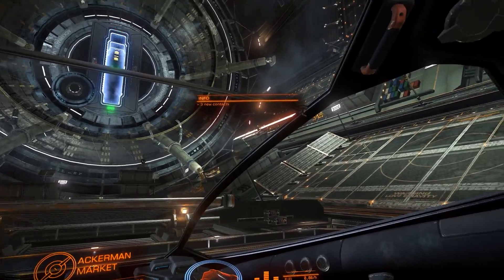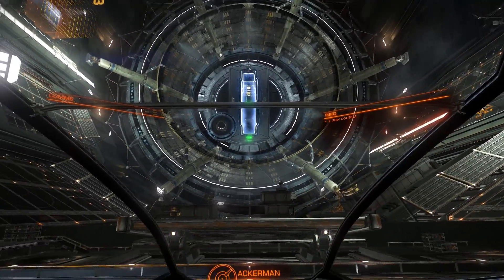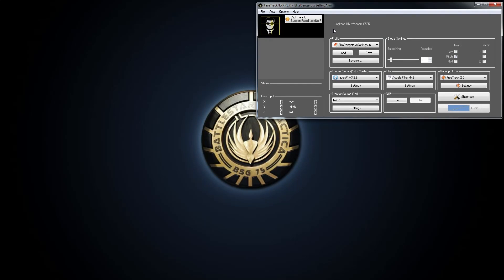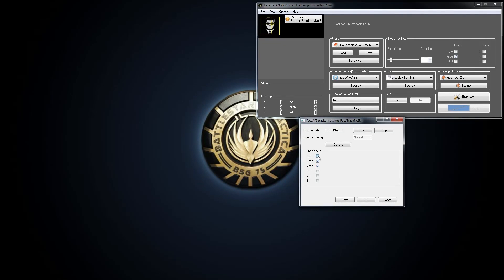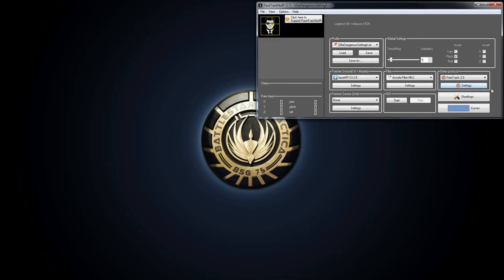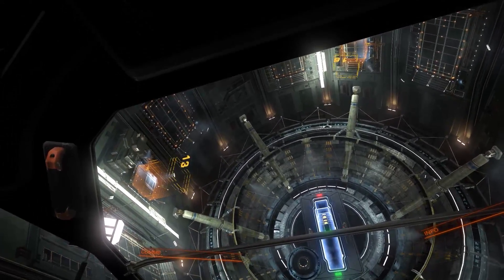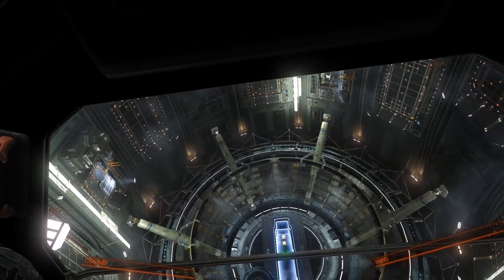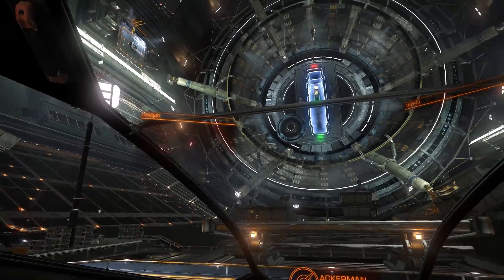Elite: Dangerous | How To Set Up Free Head Tracking [FaceTrackNoIR Guide]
How to set up headtracking in Elite: Dangerous with just a webcam. (Uses free software FaceTrackNoIR)

Elite: Dangerous is a space flight simulation MMO developed & published by Frontier Developments.

About the video
This is a guide video and information is accurate at the time of recording. Game updates and changes may lead to information later becoming inaccurate or outdated.

Music details below.